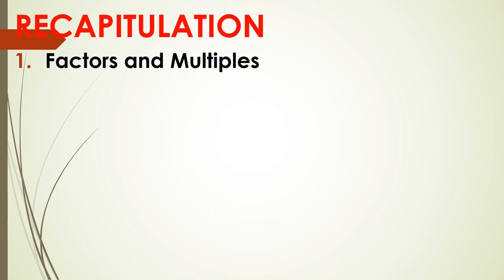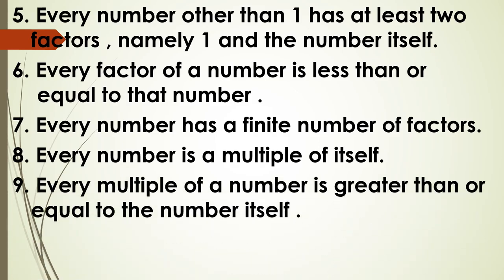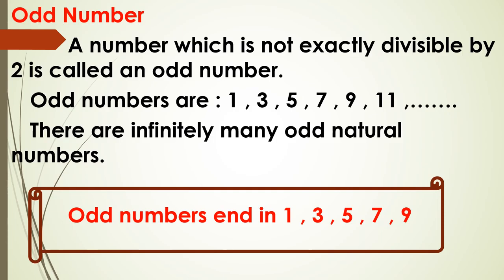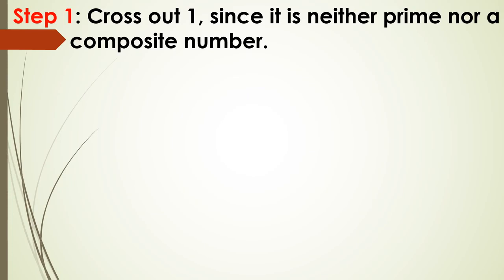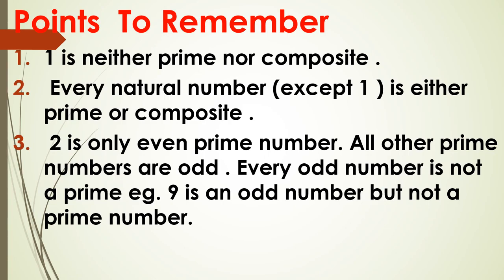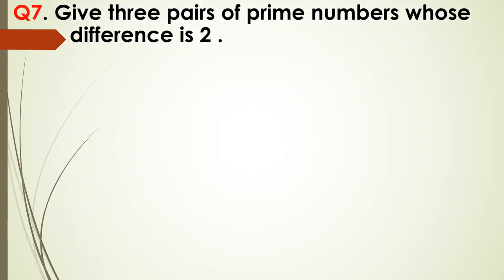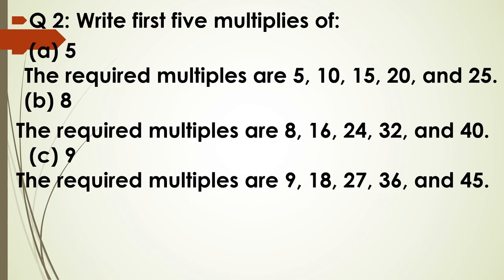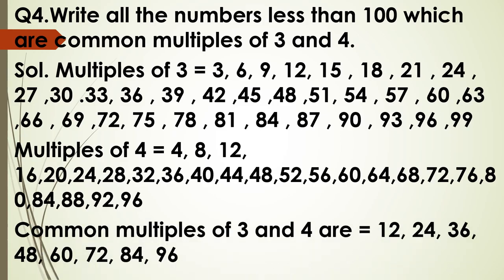Class 6th, Mathematics,Ch-3(Playing With Numbers),Lecture-2